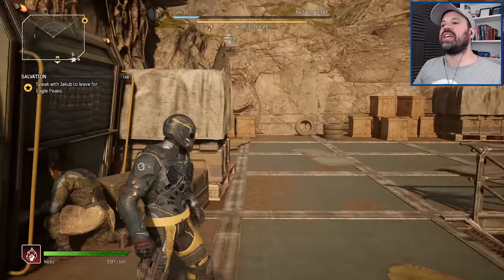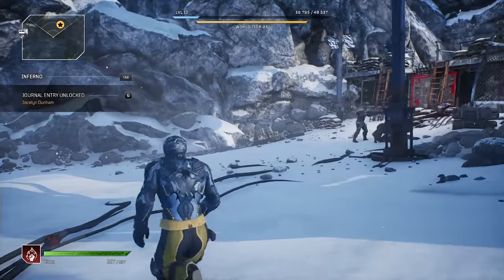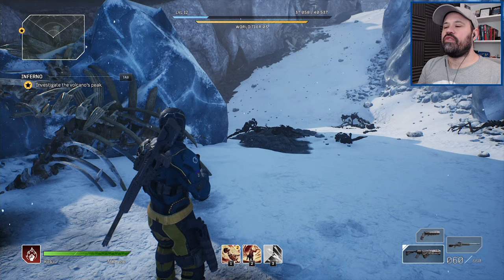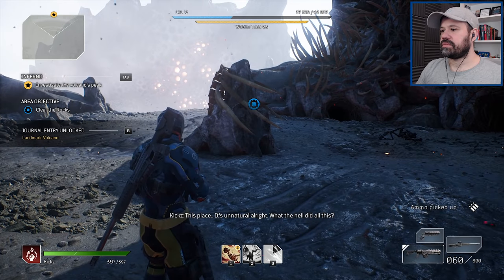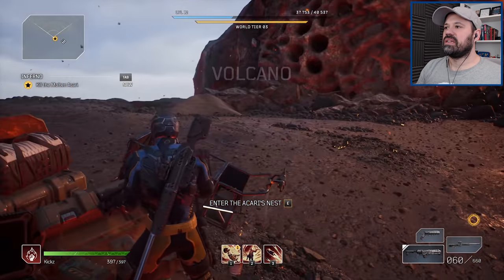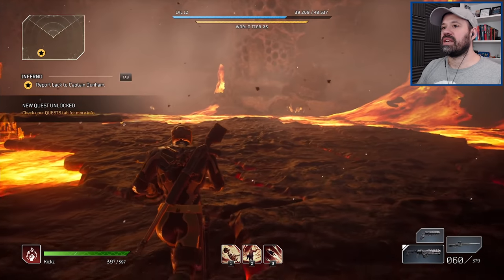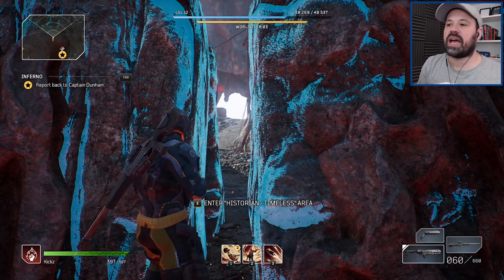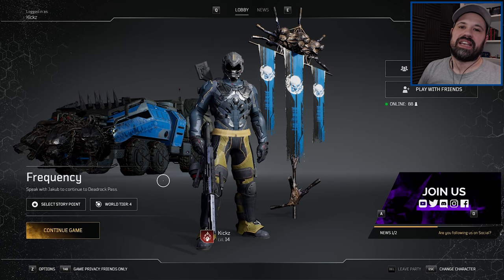Molten Acari Boss Fight - Outriders Pyromancer Survival Looter-Shooter RPG Gameplay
Thank you to SquareEnix for providing us with a key to the full version to Outriders ahead of its release on the 1st of April.

About Outriders

Outriders is a 1-3 player co-op RPG shooter set in an original, dark and desperate sci-fi universe.

As mankind bleeds out in the trenches of Enoch, you’ll create your own Outrider and embark on a journey across the hostile planet.

With rich storytelling spanning a diverse world, you’ll leave behind the slums and shantytowns of the First City and traverse forests, mountains and desert in the pursuit of a mysterious signal.

Combining intense gunplay with violent powers and an arsenal of increasingly twisted weaponry and gear-sets, Outriders offers countless hours of gameplay from one of the finest shooter developers in the industry – People Can Fly.

Outriders’ brutal and bloody combat combines frenetic gunplay, violent powers and deep RPG systems to create a true genre hybrid.

Discover the hostile planet of Enoch as you embark on a journey to the source of a mysterious signal.

Play single-player or join up to two friends in drop-in drop-out co-op as you tackle the horrors of a hyper-evolved planet.

Create and customise your own Outrider and choose from four unique classes each with its own skill tree to define your own playstyle.

Customise and upgrade your Outrider with countless items of mod-able guns and gear, as you leave humanity behind.